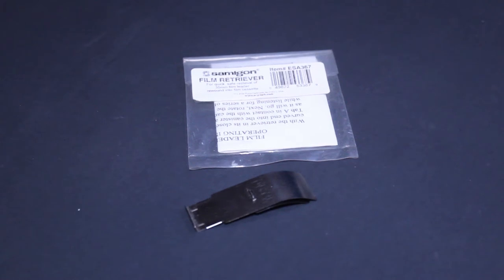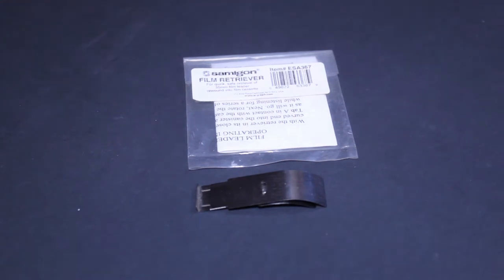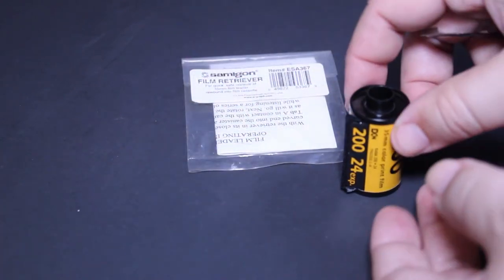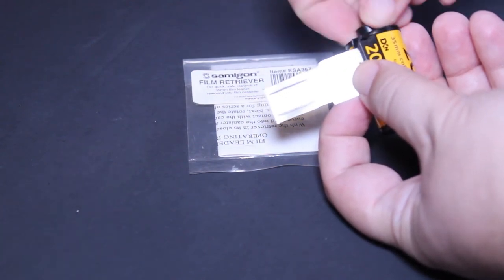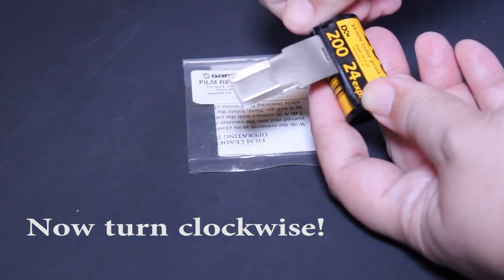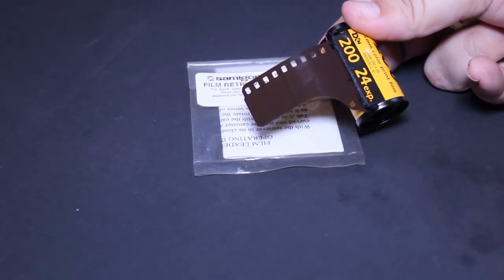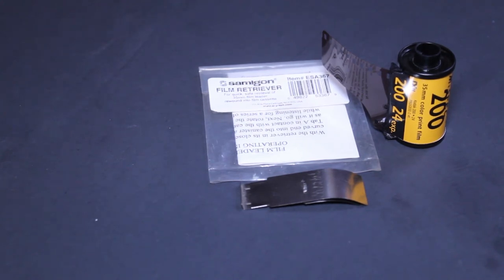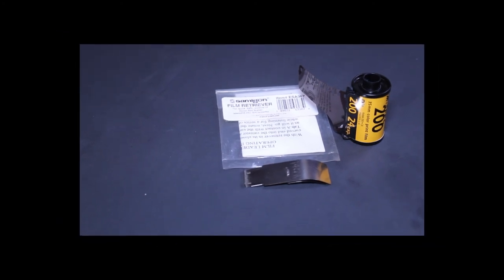How To Extract Film Out Of A Canister : Getting 35 mm Film Out Of A Roll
If you shoot with film, and you develop your own photos at home, you will definitely need one of these super useful devices.  Many people wonder how to get film out of a canister after the film has been exposed.

In this video I feature a very simple and cheap tool that will make film extraction a breeze for you!

I paid under $5 for mine!

I develop both color and black and white film at home.  Whenever I need to get the film out and spooled for development, I grab one of these little tools.

Do you still shoot with film?  What is your favorite photographic film?  Do you prefer color or black and white?  What is your go-to film camera?

If you are into retro or vintage technology, this is the channel for you.  On this channel I frequently post videos relating to film photography, old cameras, lenses, cassettes, cassette decks, CDs, CD players, 8 tracks, laser discs, VCRs, DVDs, home recording, home studio gear, old analog synthesizers, drum machines, and so much more!